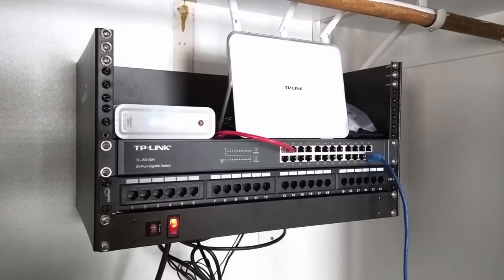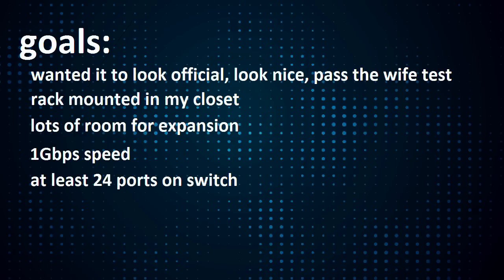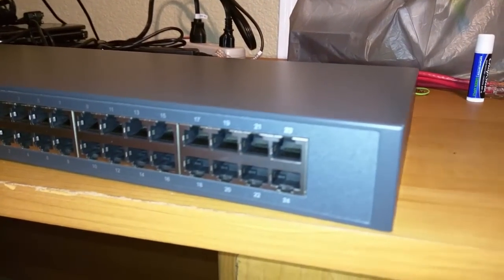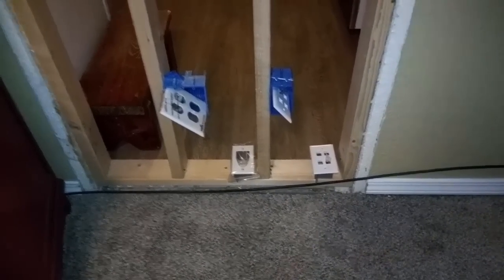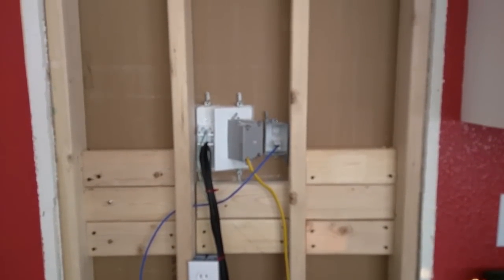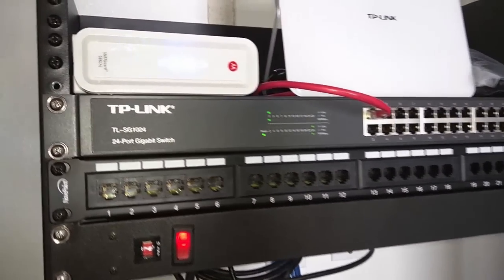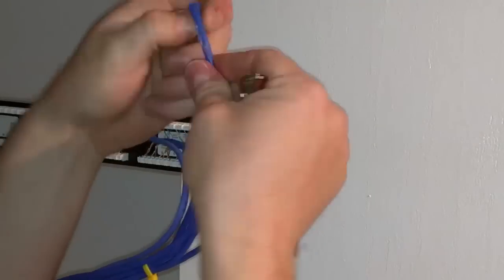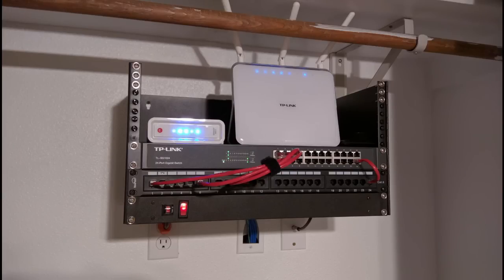Budget Home Network Tour/How To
This is a tour and a sort of checklist and simple guide to show you how to setup an inexpensive home network. A little knowledge of the basics is assumed, but comment if you have a question.

TP-LINK AX1800 Router:

TP-LINK TL SG1024 Switch:

Startech 6U Rack (Closest to the NavePoint):

NavePoint 1U Patch Panel:

Network Cable Wall Plate:

Rackmount Power Strip:

MonoPrice Punch-Down Tool: